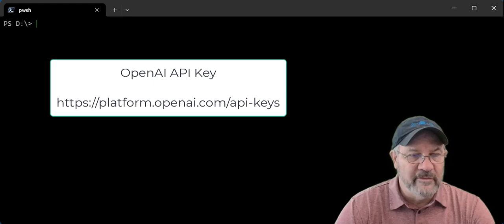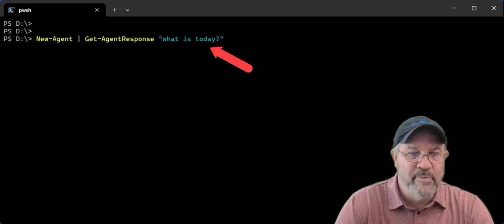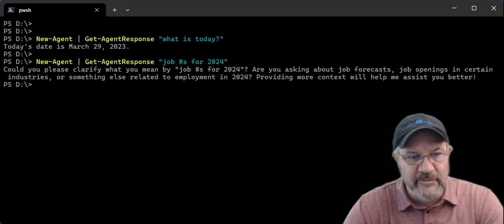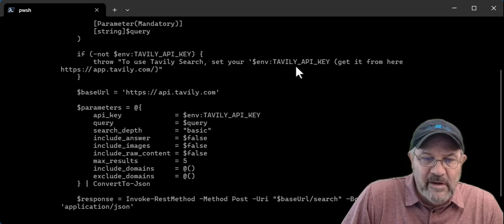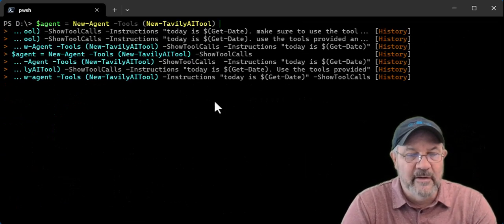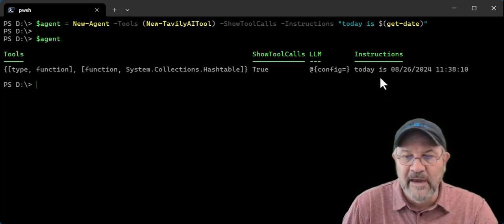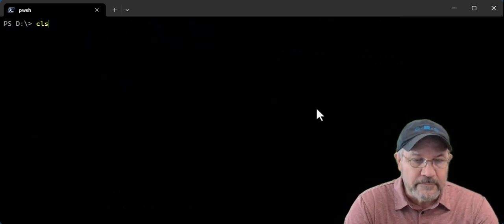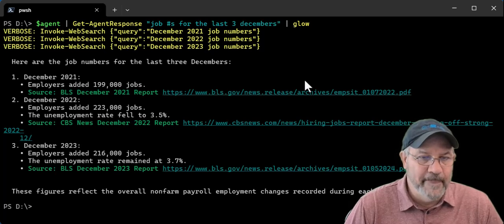Build Autonomous Agents in PowerShell with PSAI Agent | Real-Time Data Integration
🔗 Links:
- PSAI Module: Install-module PSAI

What if PowerShell could do more than automate? What if it could think, decide, and act on its own? In this video, I dive into the PSAI Agent module, a game-changer that brings AI-driven intelligence to your PowerShell scripts.

Discover how you can enhance your automation with real-time data, intelligent decision-making, and advanced capabilities—all within the PowerShell environment. Don’t just automate. Innovate.

🎦Watch the full demo and see the future of PowerShell in action.

Join Doug Finke, a 15-time Microsoft MVP and author of PowerShell for Developers, as he walks you through the exciting world of autonomous agents in PowerShell! In this video, you'll learn how to use the PSAI module to bring the power of GPT to your PowerShell console and scripts.

Doug introduces the new PSAI Agent module, showing you how to create agents that can interact with real-time data using integrated tools like web search functions. You'll discover how to set up your environment, including securing your OpenAI key, and how to build agents that can perform tasks like fetching today's date or querying job numbers—all within PowerShell.

👉 RSVP to the Meetup to join an exclusive community of PowerShell enthusiasts pushing the boundaries of what's possible.

💬 Questions or comments? Drop them below and stay curious!